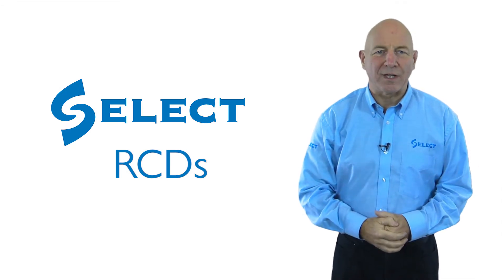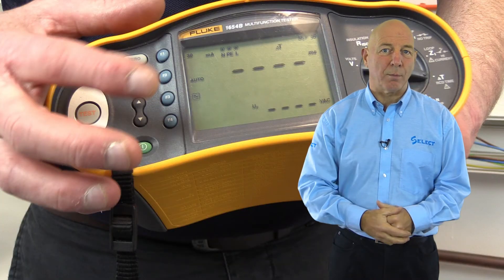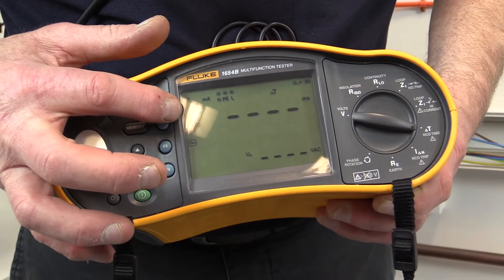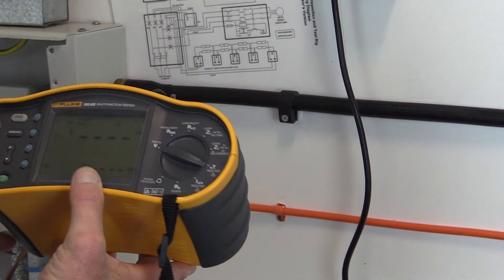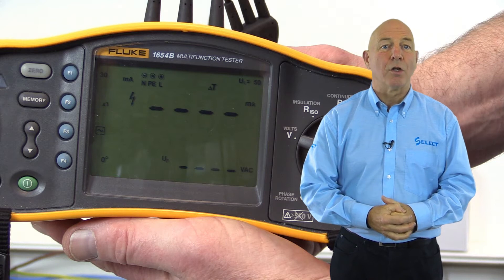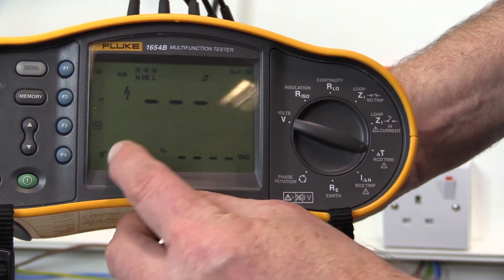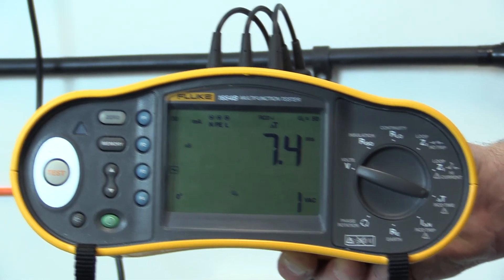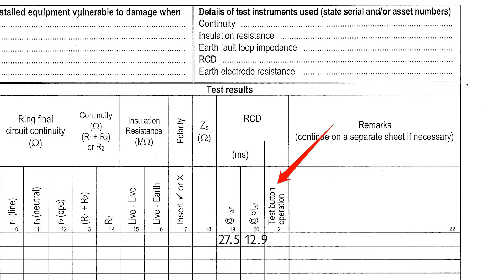Video 8 of 10 RCDs V06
Video 8 explains and demonstrates how the effectiveness of measures for additional protection by RCD are tested.